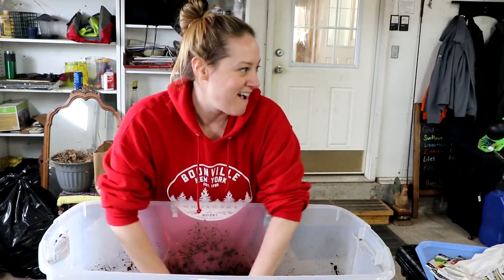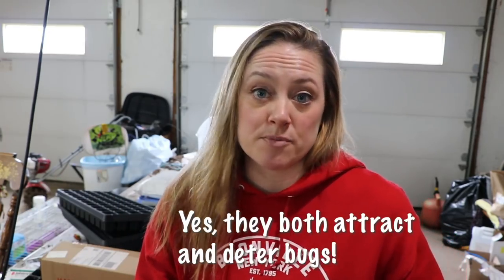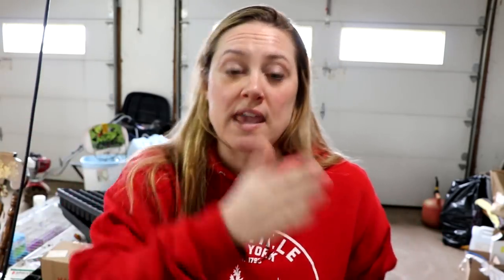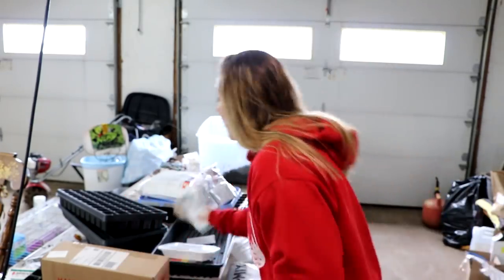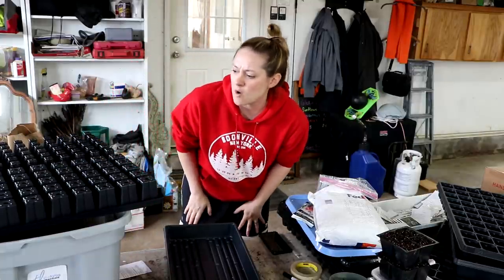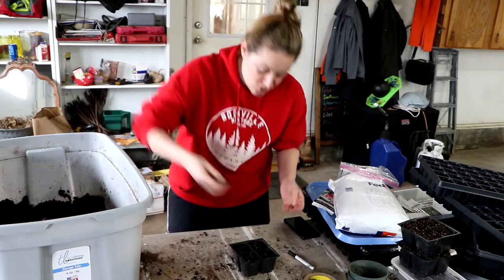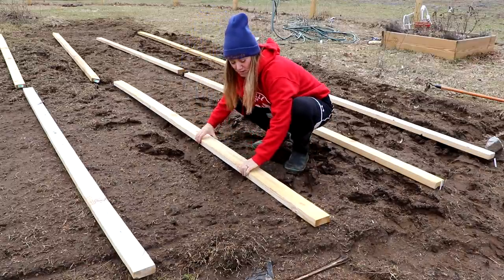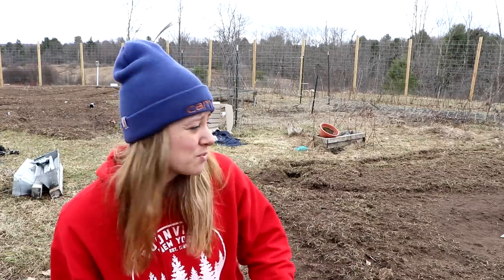Starting MORE Seeds Indoors and Direct Sowing Some Too : Bootstrap Farmer Trays : Flower Hill Farm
Hi Flower Friends! It's Nicole from Flower Hill Farm- today I am starting more seeds as we are now 8 weeks before my last frost date. It's also time to direct sow some varieties! Exciting!

Bootstrap Farmer Trays (The 10 pack is currently out of stock, this is the 30 which saves you money per tray)

Send a gift to Flower Hill Farm:

Flower Hill Farm earns commissions from sales made through these links.
Bootstrap Farmer Trays
50 plug trays
6 pack seedling trays